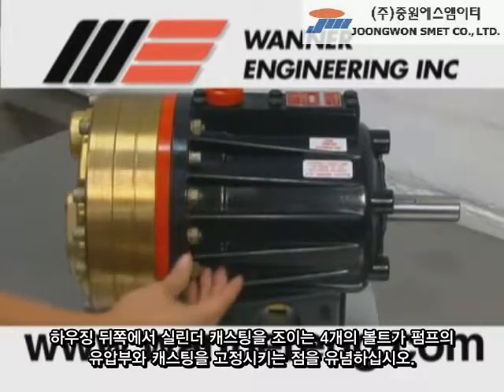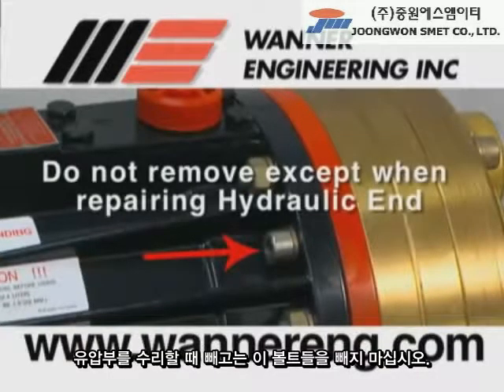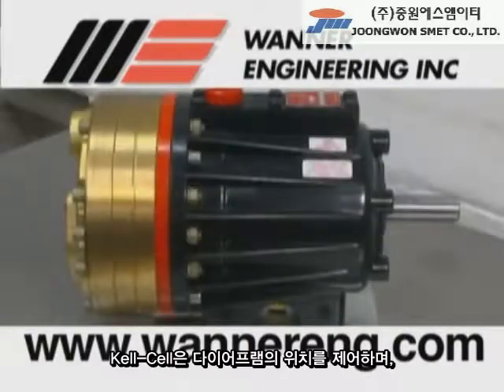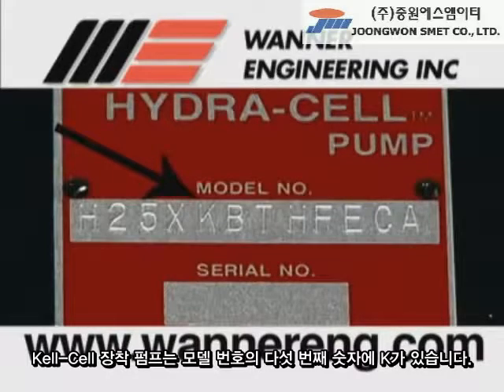펌프 유지 보수 영상 개요(Hydra-Cell Service and Maintenance Video)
하이드라셀 펌프 서비스 및 유지 보수(개요)